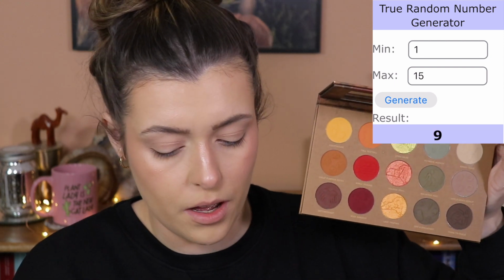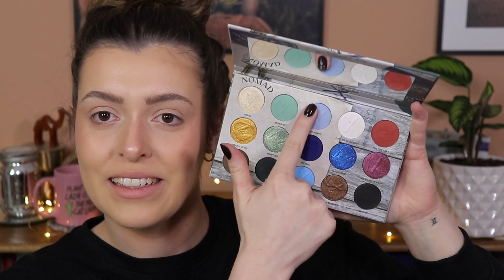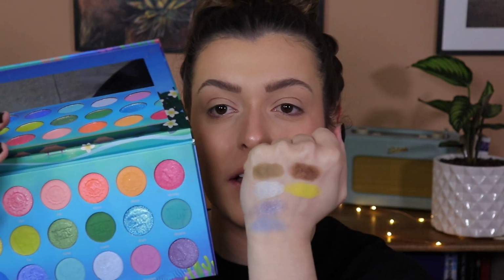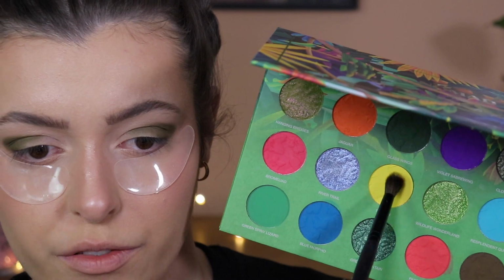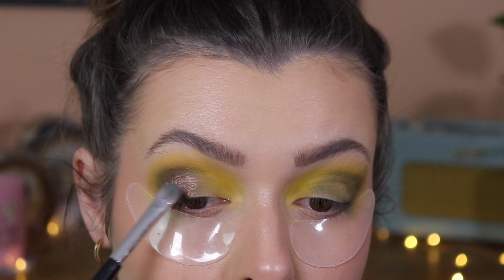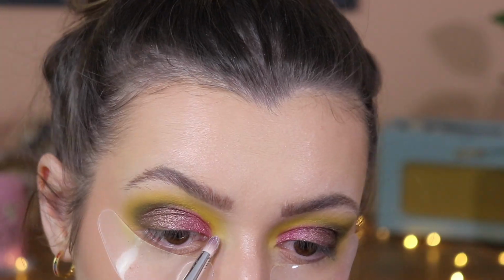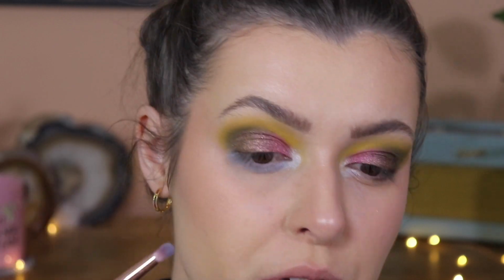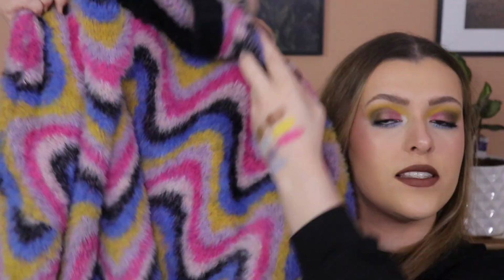Palette Bingo - Nomad Cosmetics! | Makeup with Meg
Hey Guys! Today I’ll be doing a palette bingo with all of my Nomad Cosmetics palettes!

Hourglass vanish foundation, Bisque
Too Faced Hangover Rx Primer
Tarte Breezy Cream blush, Peach Sunset
Tarte Breezy Cream bronzer, Seychelles
Colourpop Super Shock Cheek Highlighter, Happy thoughts
Nabla close up concealer, Light ivory
Kaleidos tone activator eye primer
Urban Decay Lash freak mascara
MAC Lipliner, Cork
Kaleidos Cloud lip clay liquid lipstick, NU08
Colourpop brow boss, taupe
Colourpop creme gel liner, DTLA
Charlotte Tilbury legendary brows micro precision tinted brow gel, soft brown